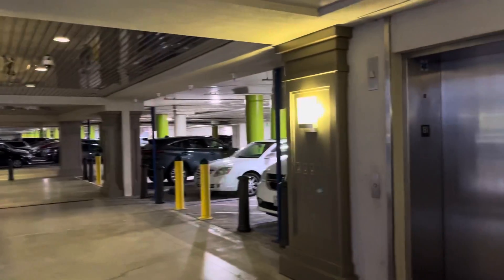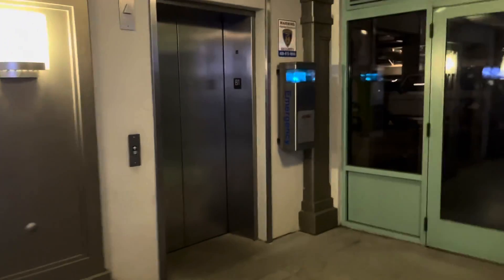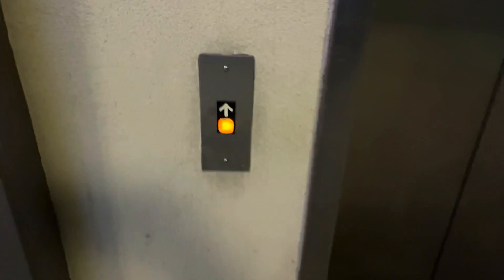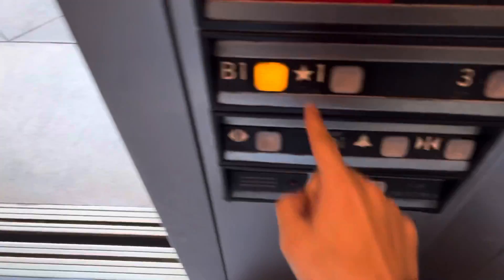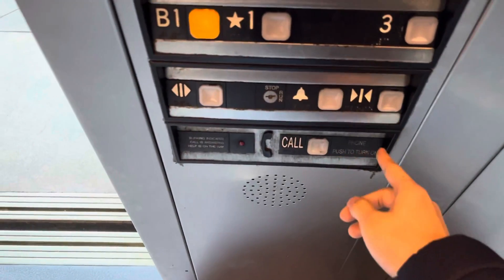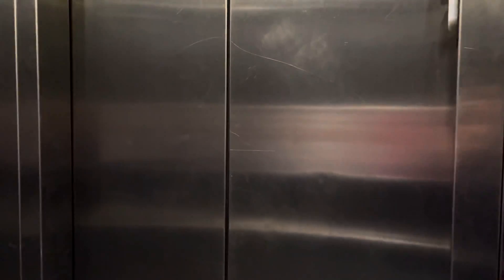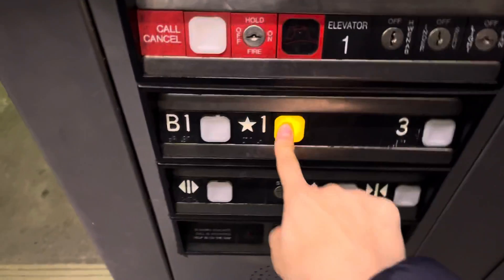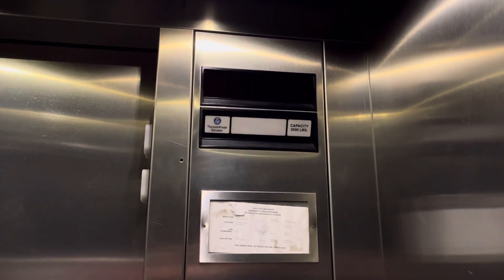Dover Impulse elevators at The Square at Santana Row San Jose, CA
I don’t usually see a double flapped dover impulse but I did today